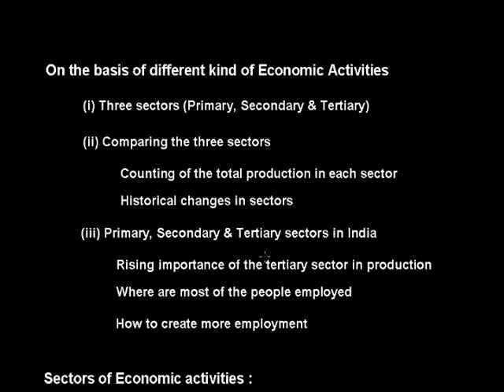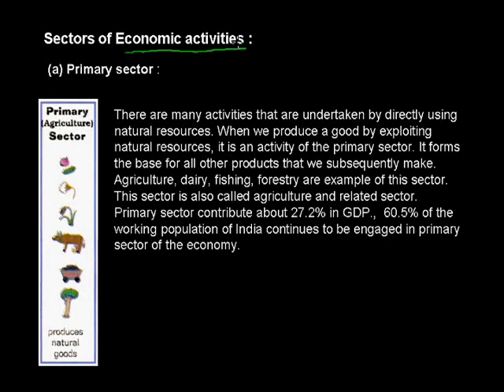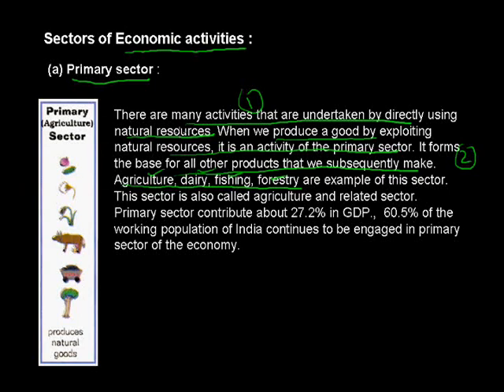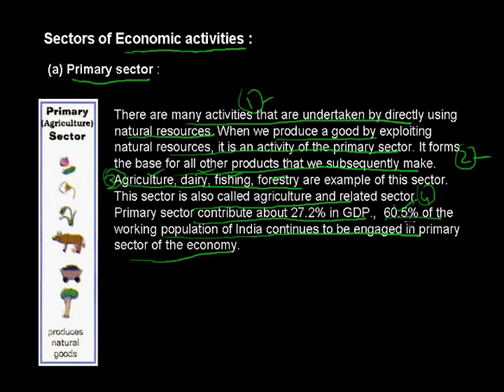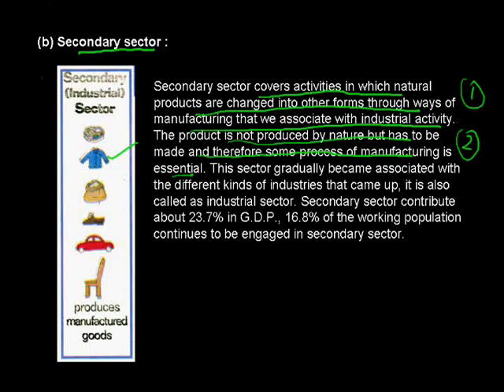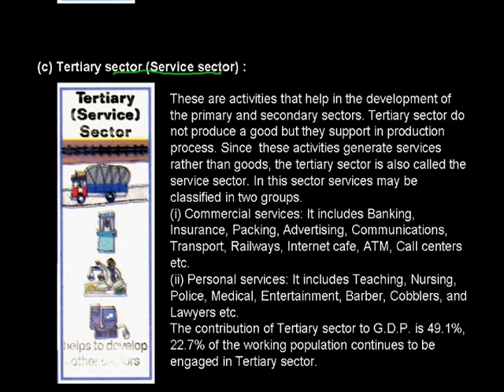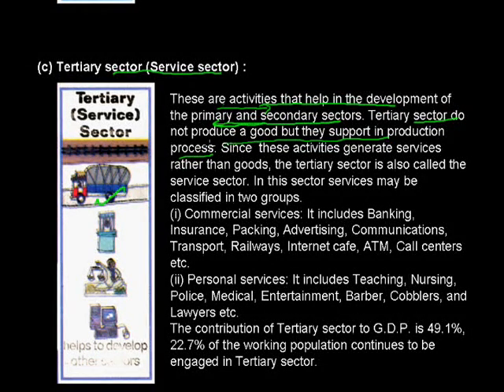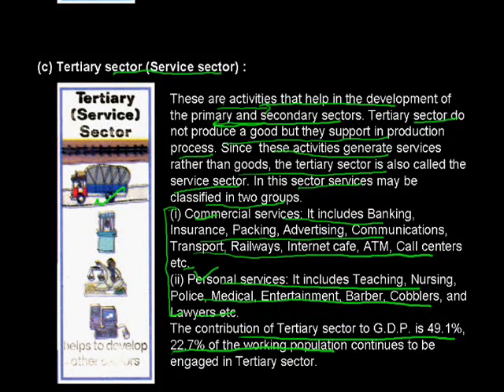Sectors Of the Indian Economy 001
Division on the basis of Economic Activities - Primary , Secondary and Tertiary activities grade x